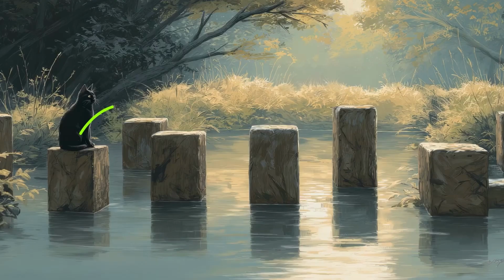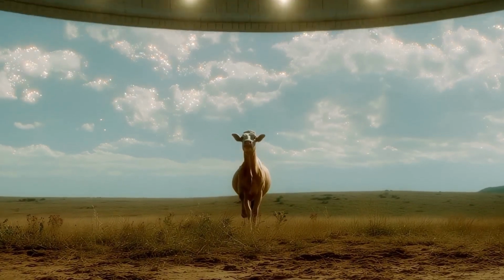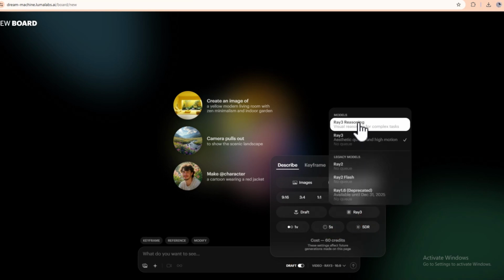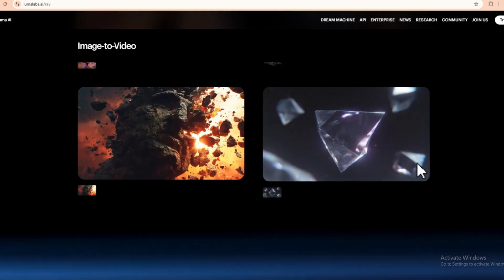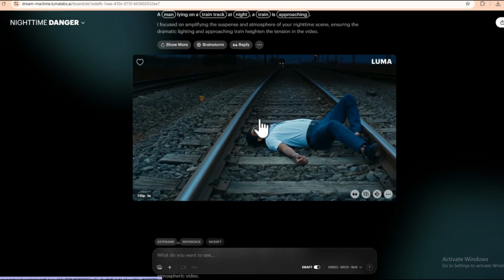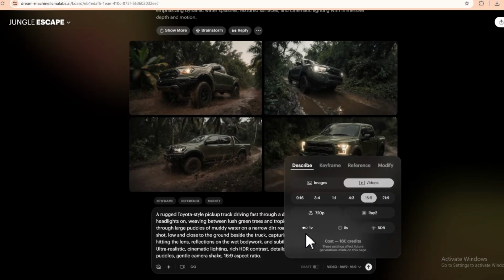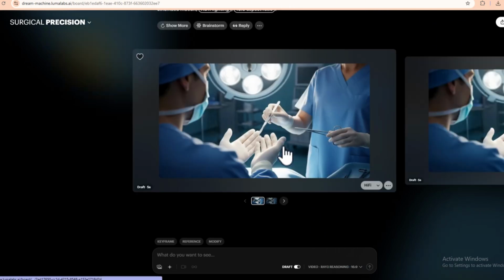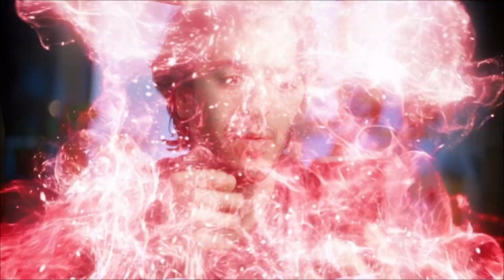AI Video Generator: Create Realistic AI Influencer UGC Ads Fast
🤯 AI is getting insane… and in this video I’ll show you how to build ultra-realistic AI influencer UGC ads that can sell products in minutes. If you’ve been looking for an ai video generator workflow that’s beginner-friendly and actually works, you’re in the right place.
✅ What you’ll learn (step-by-step):
🎭 How to pick or create a realistic AI “actor”
🗣️ How to write a UGC script + add emotions for natural voice
📸 How to grab a frame and make the actor HOLD your product
🎬 How to turn a product image into clean B-roll video
📦 How to create an unboxing POV clip for ads
⚠️ The key setting that can make your generation fail (don’t skip!)
💡 Perfect for:
🛍️ Shopify/Amazon sellers
📈 Marketers running paid ads
🎥 Creators making faceless UGC content
💰 Anyone who wants faster ad production with an ai video generator
👇 LINKS & RESOURCES
🔗 Tool link + extra resources are in the description
💬 Comment “UGC” if you want my prompt pack + templates